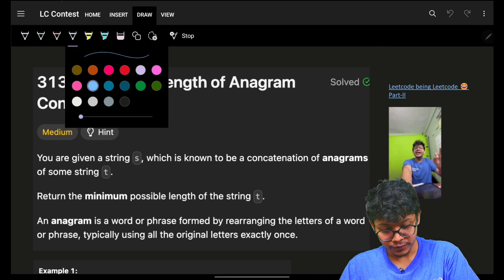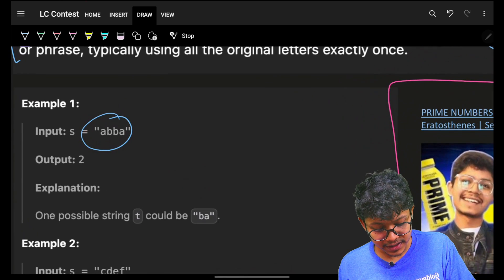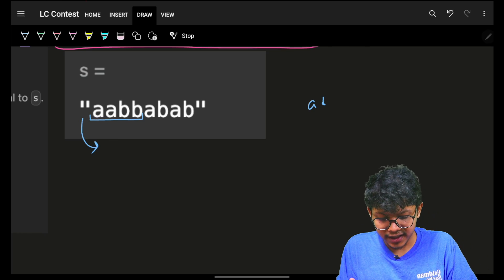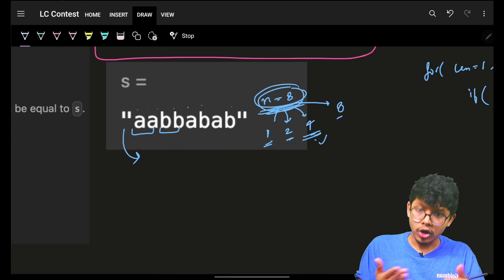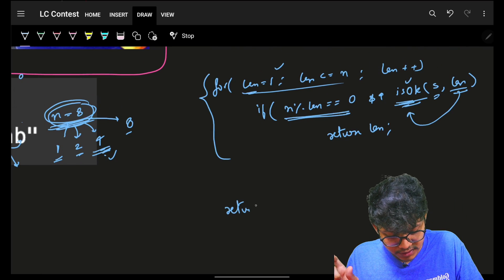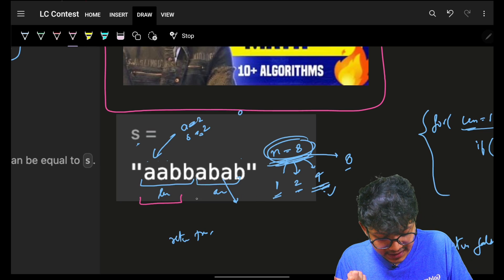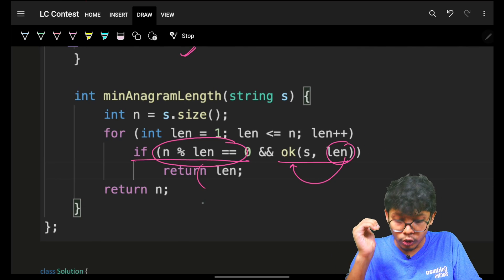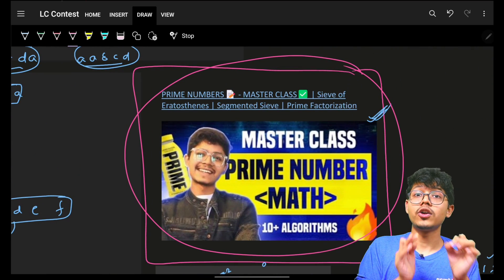3138. Minimum Length of Anagram Concatenation | Divisors & Factors | Hash Map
In this video, I'll talk about how to solve Leetcode 3138. Minimum Length of Anagram Concatenation | Divisors | Hash Map